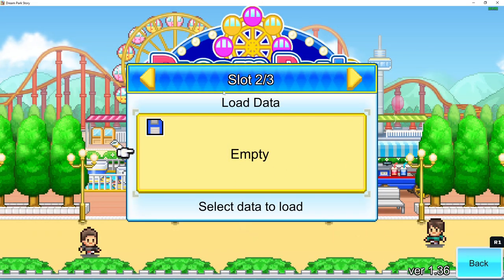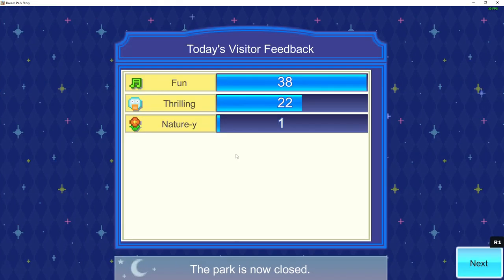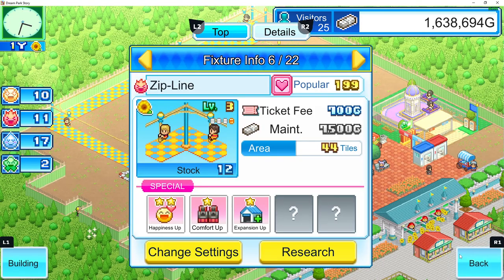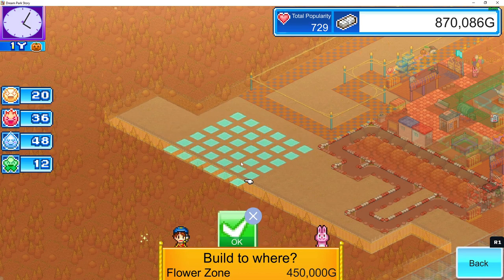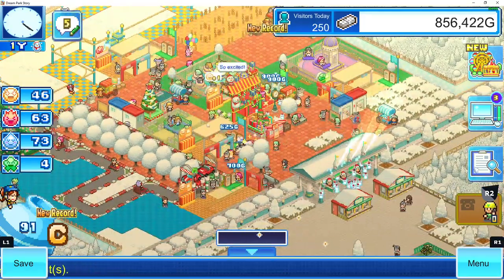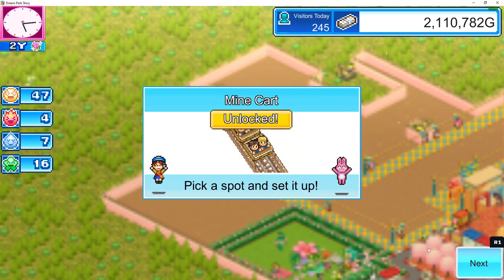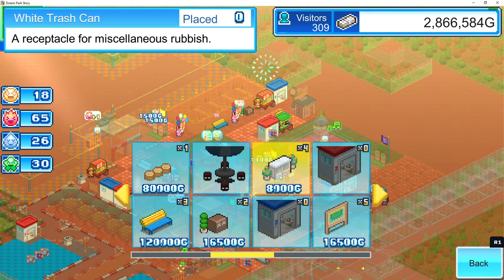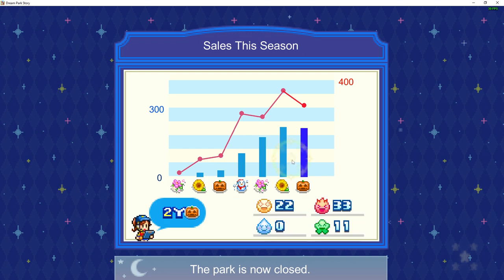Dream Park Story | Part 1 | RAW VOD